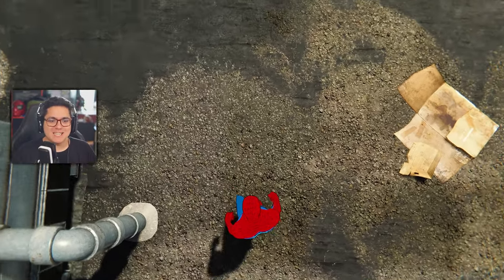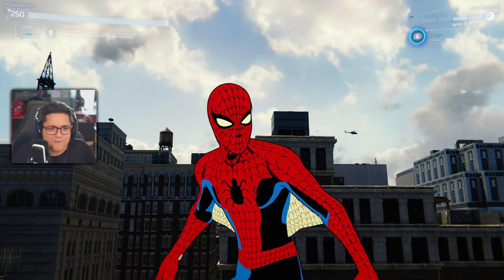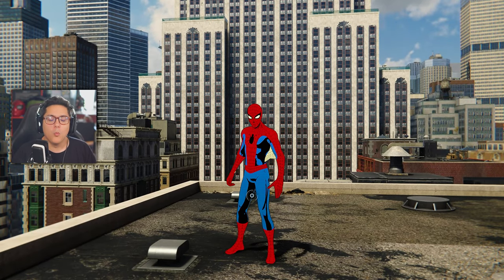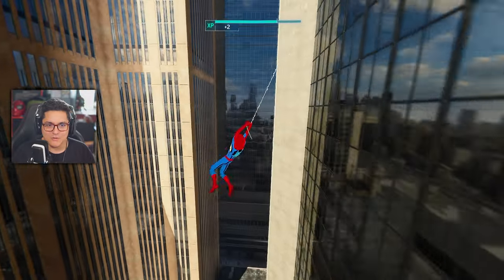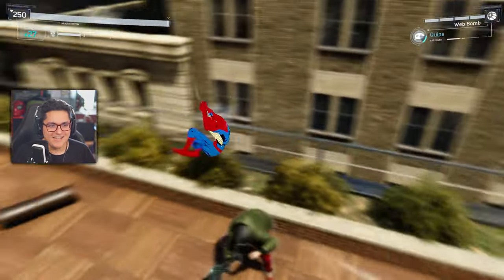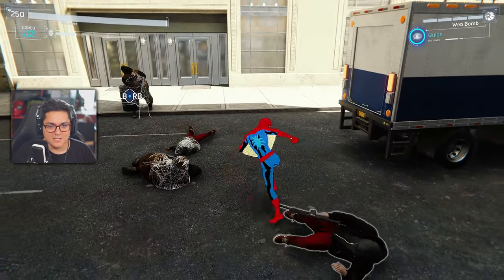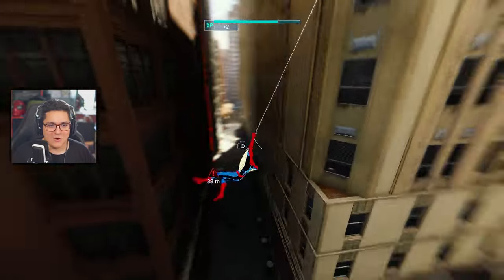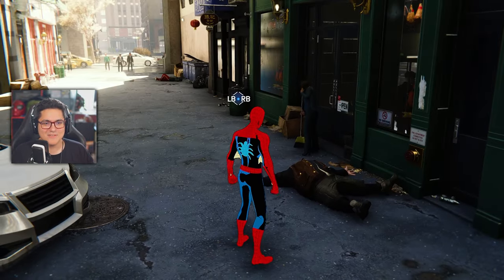Marvel's Spider-Man PC - NEW FIRST APPEARANCE SUIT FREE ROAM GAMEPLAY! (MOD)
Marvel's Spider-Man PC - NEW FIRST APPEARANCE SUIT FREE ROAM GAMEPLAY! (MOD) We got another brand new mod to showcase for today! Check out this awesome First Appearance Suit Mod for Marvel's Spider-Man!

ABOUT MARVEL'S SPIDER-MAN:
Developed by my Insomniac Games teammates in collaboration with Marvel, Marvel’s Spider-Man Remastered introduces you to an experienced Peter Parker who’s fighting big crime and iconic villains in Marvel’s New York. At the same time, he’s struggling to balance his chaotic personal life and career while the fate of Marvel’s New York rests upon his shoulders. The same goes for our version of Miles Morales as he rises to the challenge of becoming a new Spider-Man for his community and the city.